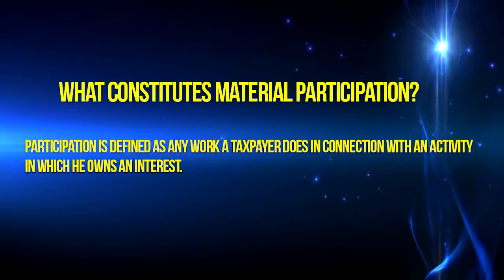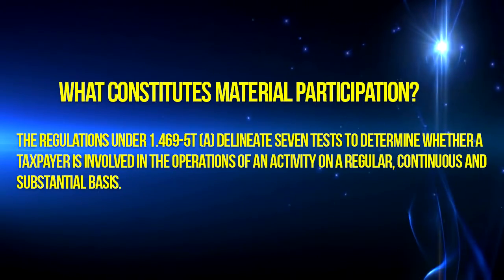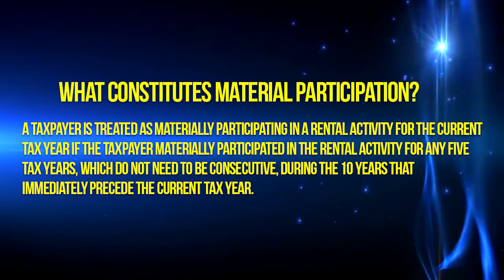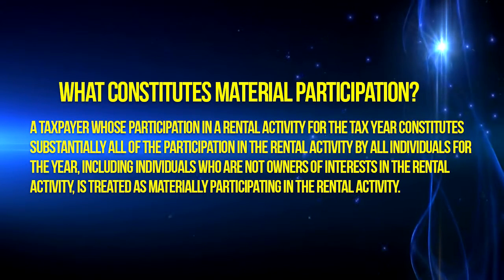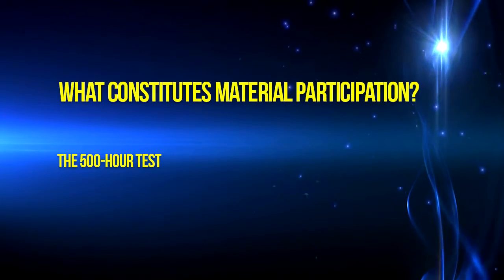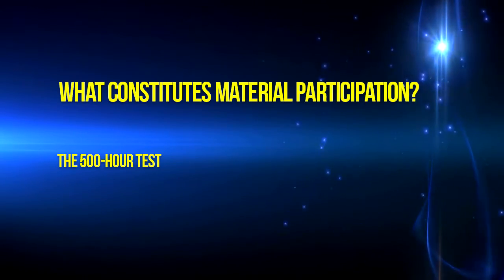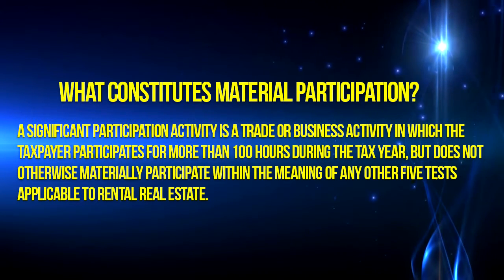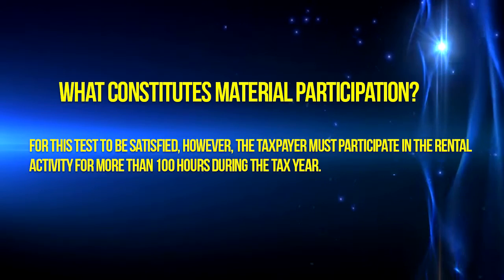What constitutes material participation